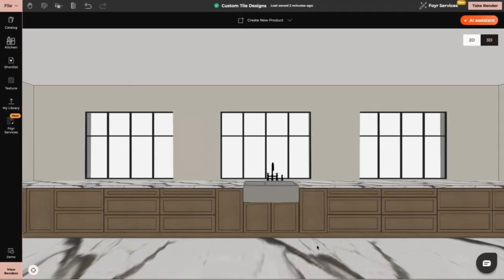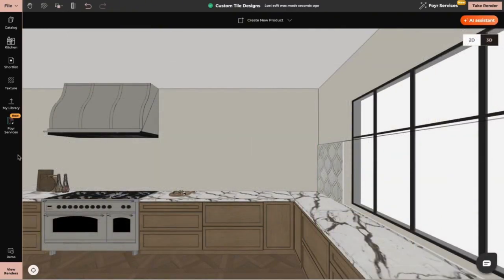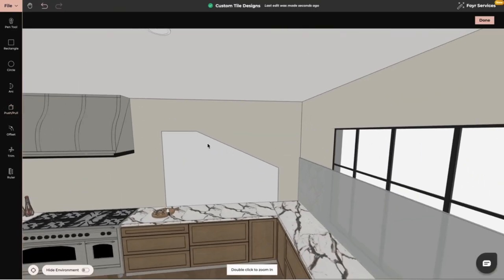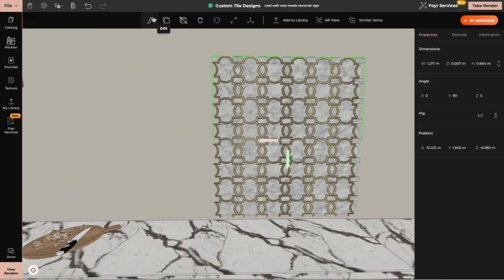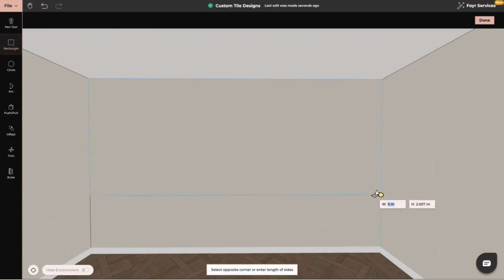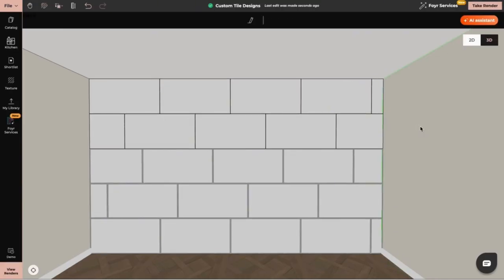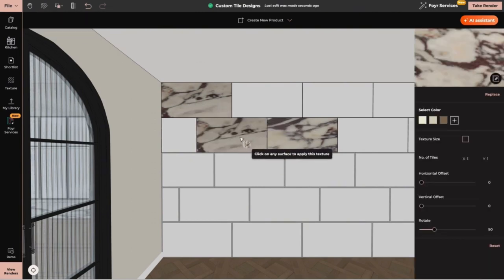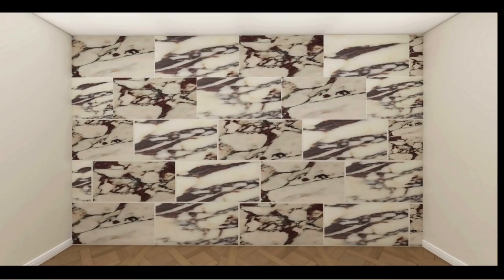Design Stunning Tile Patterns with Foyr Neo: Easy DIY Tutorial!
Looking to refresh your kitchen or bathroom with a new, vibrant look?

Join us in this engaging and easy tutorial where we explore Foyr Neo to design custom backsplashes and tile patterns that can completely transform your space. With Foyr Neo, creating a sleek, modern or a cozy, traditional aesthetic is just a few clicks away. Follow along as we guide you through the design process, demonstrating how to use Foyr Neo’s intuitive design tools to bring your vision to life. Discover how to effectively combine colors, textures, and patterns to create a style that’s perfectly tailored to your home.

It’s time to unleash your creativity and watch as your ideal kitchen or bathroom comes to life!

0:00 - 0:10 - Fix it Friday Introduction
0:11 - 0:32 - Introduction
0:33 - 1:52 - Using Create new Product Tool to create Tile Backsplash in Kitchen
1:53 - 3:13 - Creating new shape with Create New Product Tool
3:14 - 4:57 - Using Tiles from Neo's Extensive catalogue in the Kitchen
4:58 - 6:46 - Creating Customised tile pattern in the Bathroom
6:47 - 8:56 - Choosing the texture for the tile
8:57 - 9:03 - Final View
9:04 - 9:15 - Ending